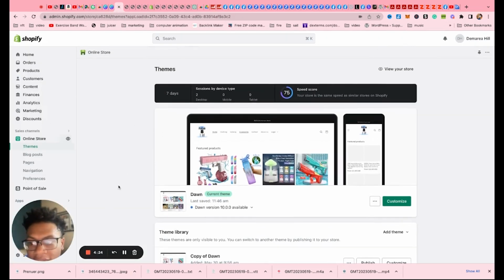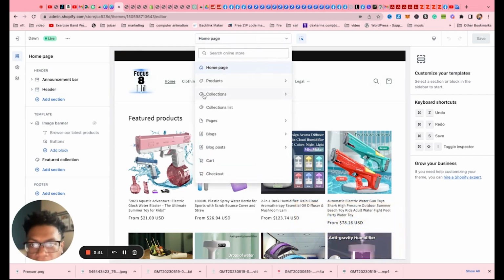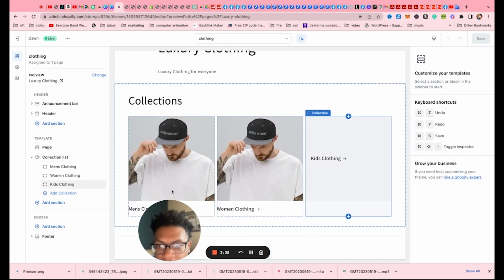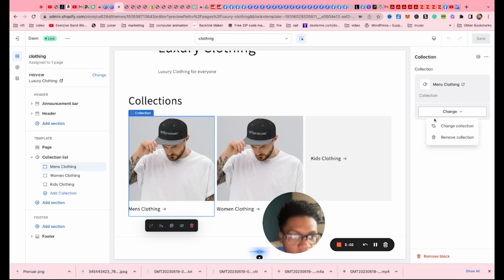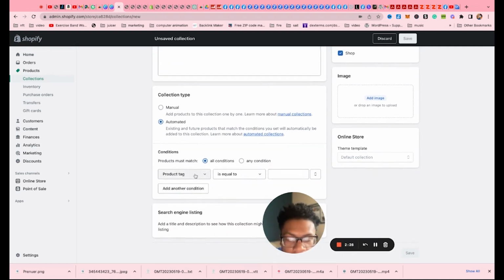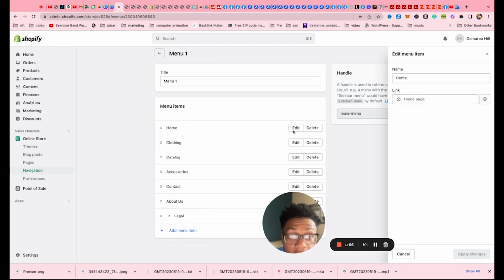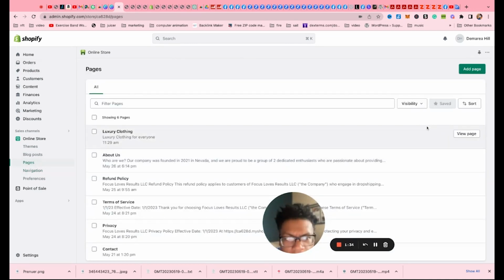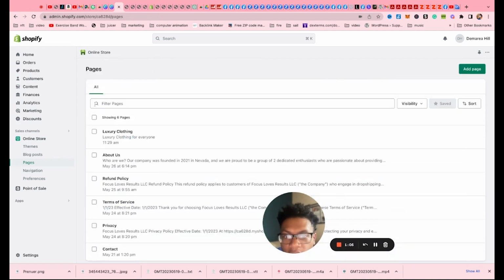Shopify Website Design | Shopify Store Customization Tutorial